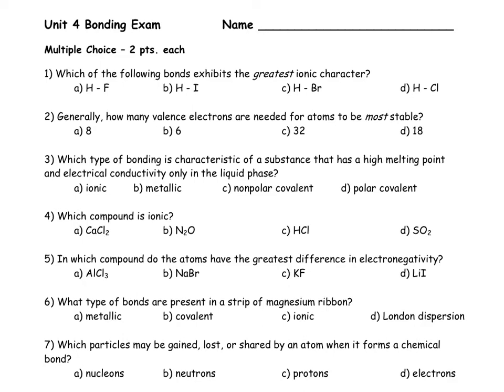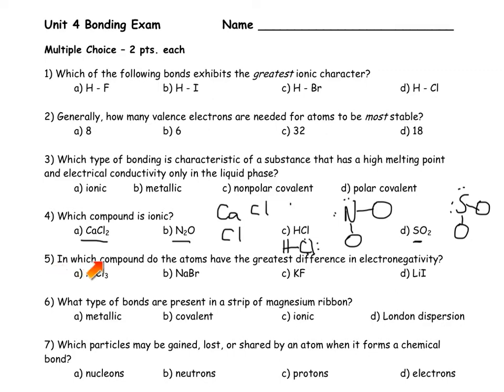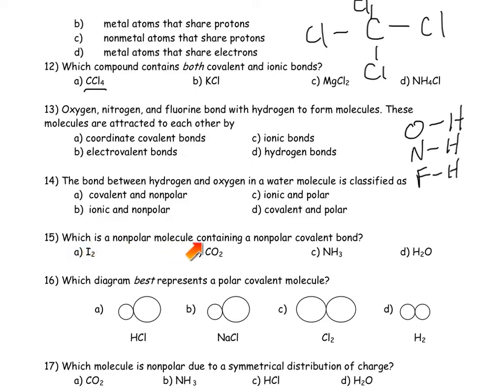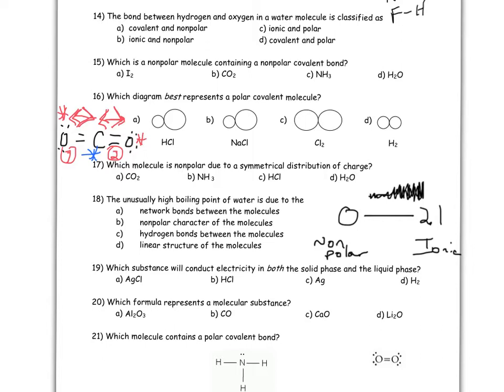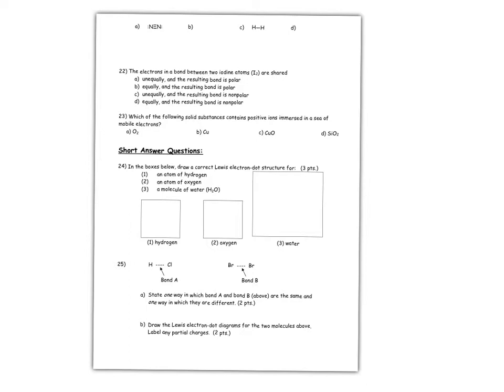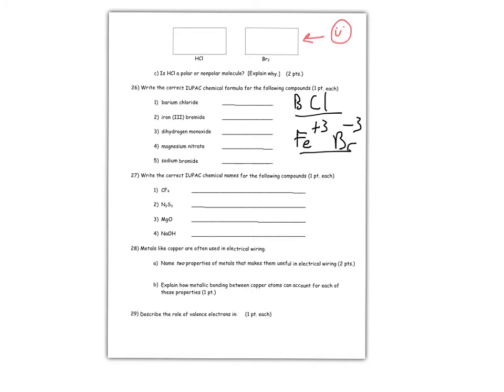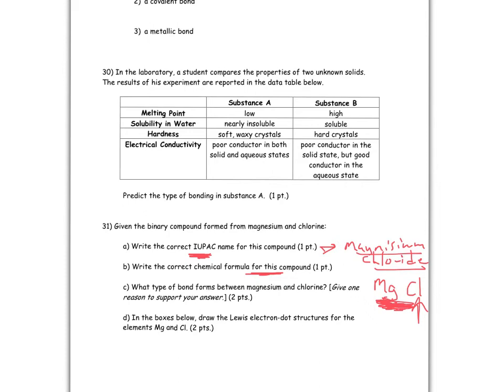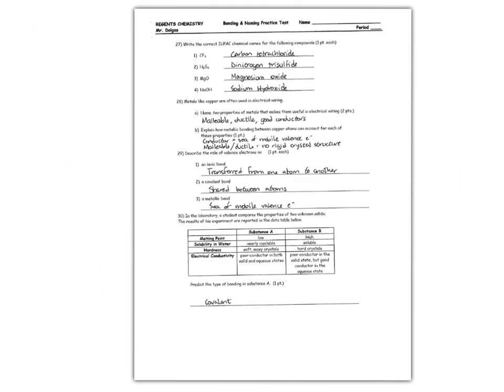inter molecular exam practice exam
It is going over the practice exam.  Unfortunately I was trying to do two things at once and misspoke, describing magnesium as a transition metal.  Obviously that is wrong but the consideration of the problem of transition metals is still valid.